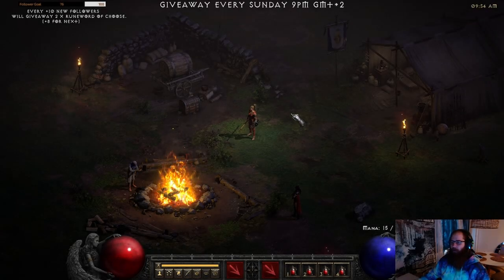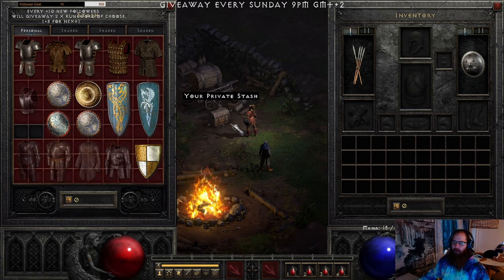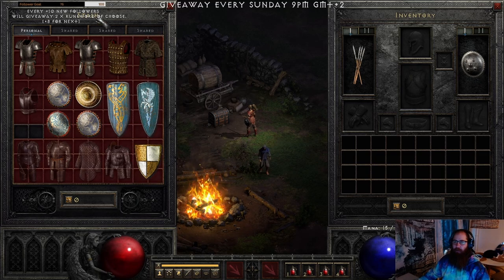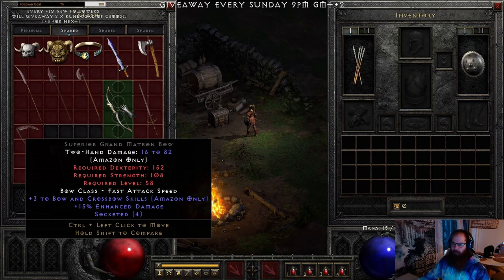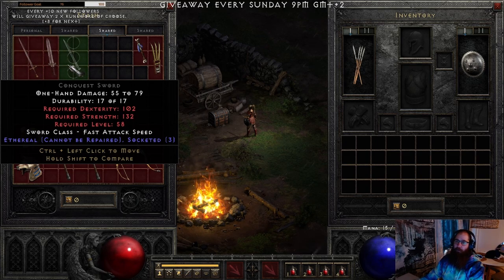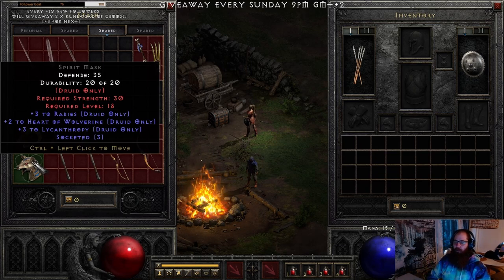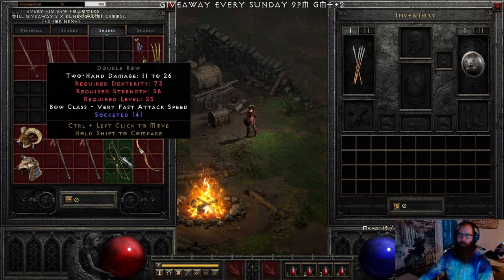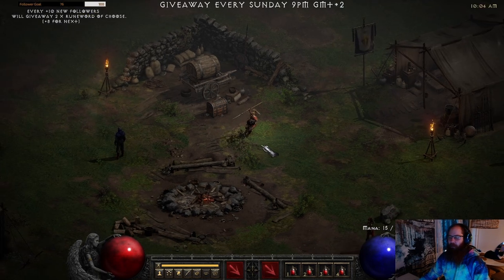D2R: Base's worth to keep 2023 edition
There is new runewords which makes some changes in bases worth to keep
Like 0/3s eth mythical sword.
UPDATE: 3s helmets also worth keeping in NL due to new patch.

Timecodes
0:00 - Intro
0:45 - Best Armors
1:47 - Best Shields
3:16 - Best Helmets
3:40 - Best Weapons